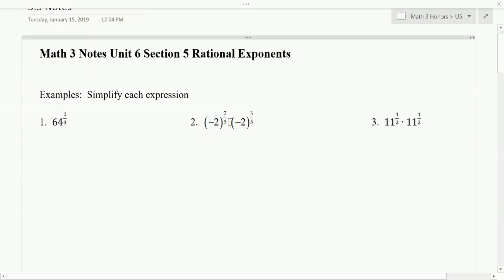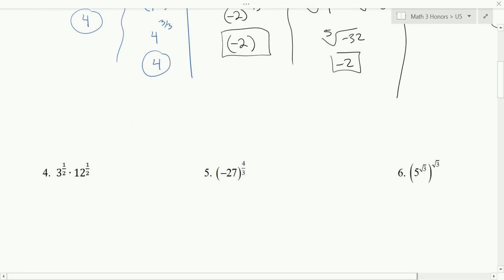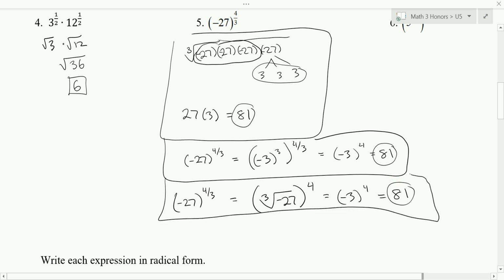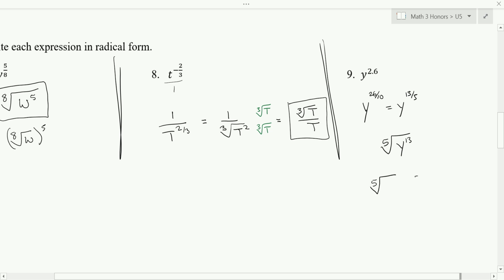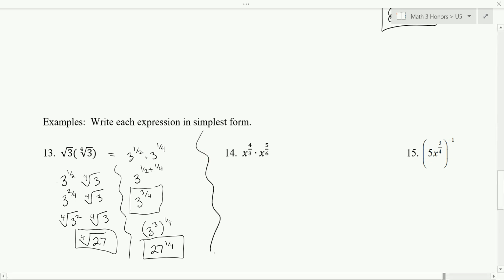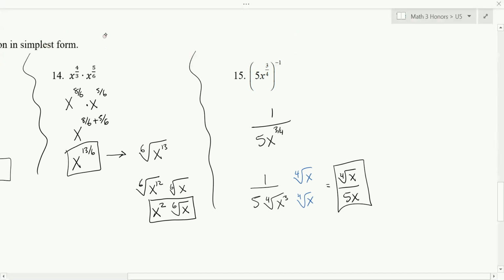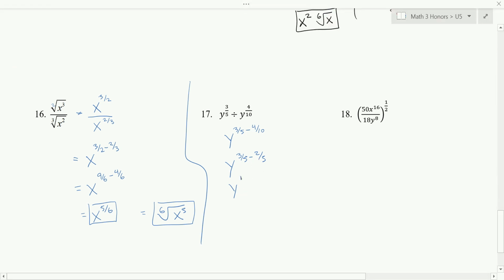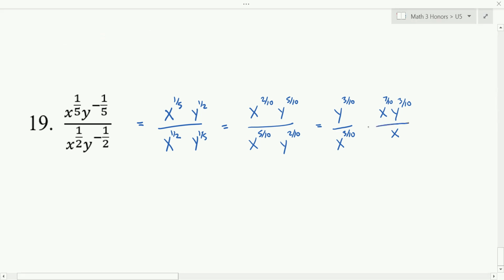Fractional Exponents (M3 Notes 5.5)